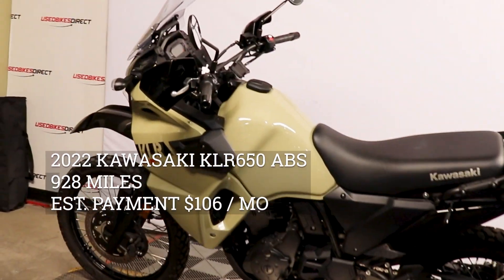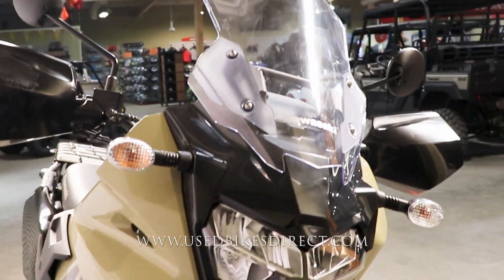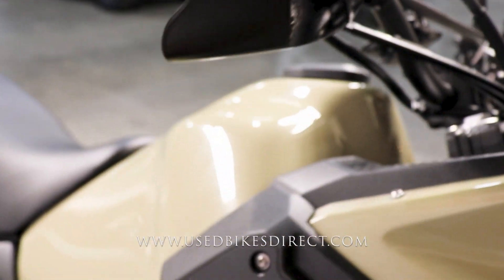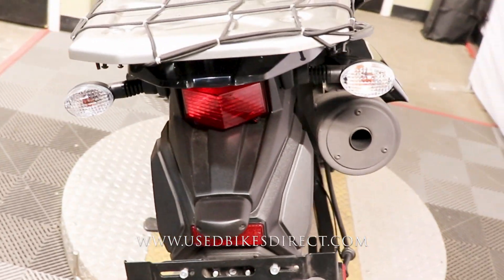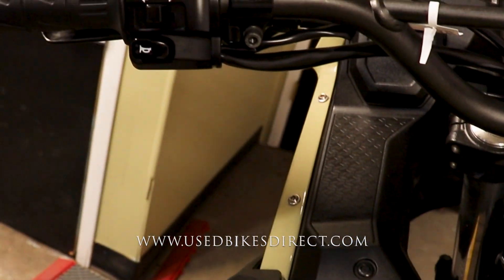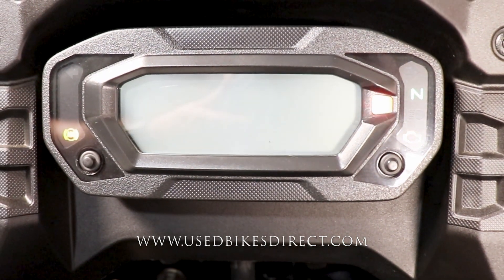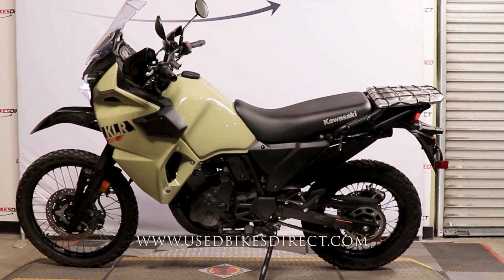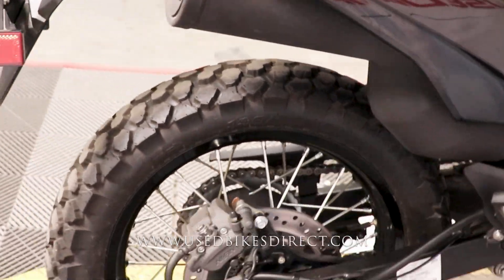2022 Kawasaki KLR650 ABS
2022 Kawasaki KLR650 ABS.  Stock # A08805
928 Miles

Social:  @usedbikesdirect